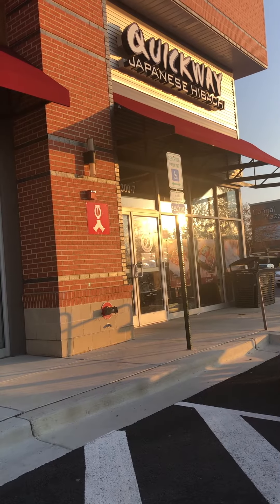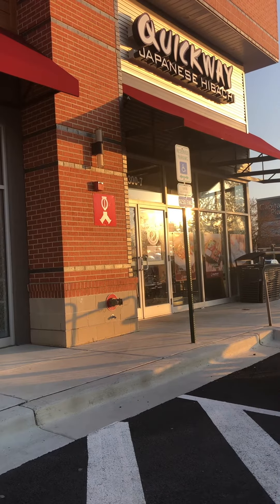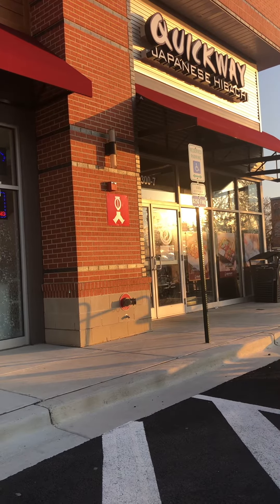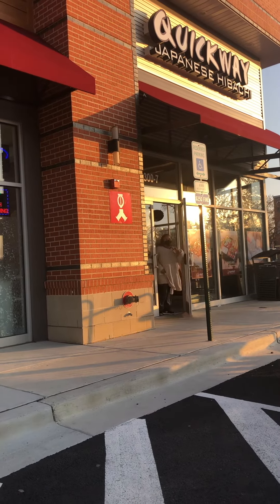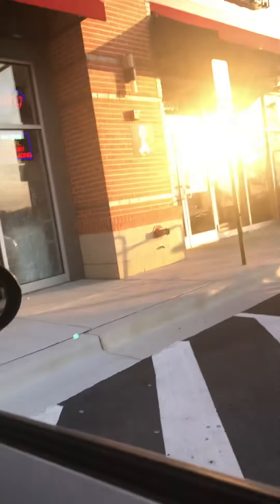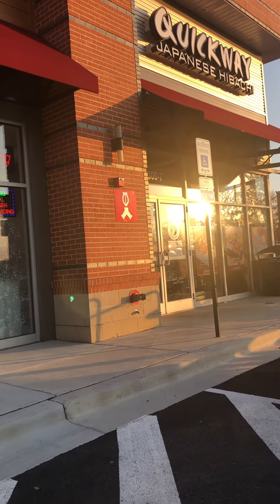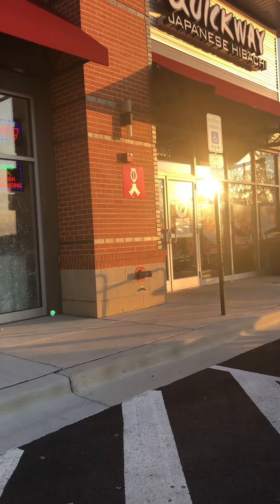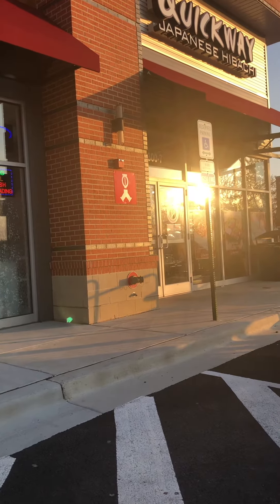Quick way yummy 😋🍱